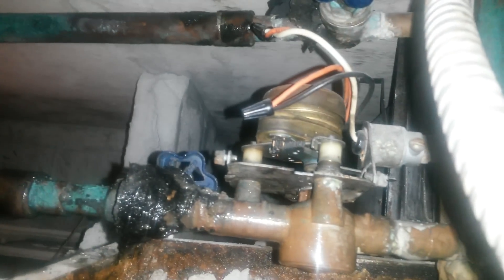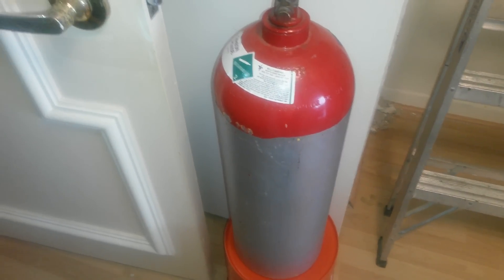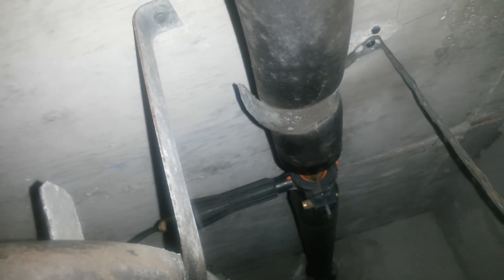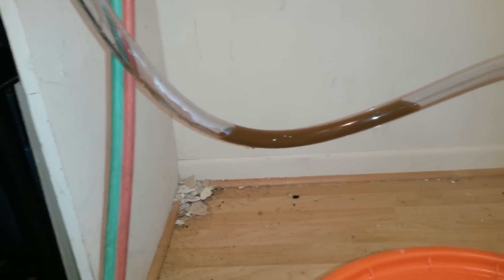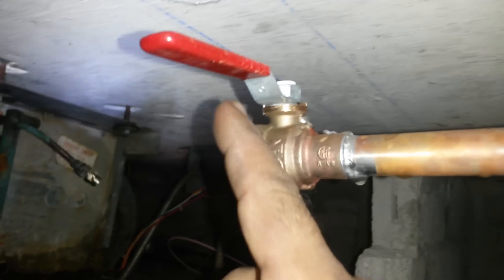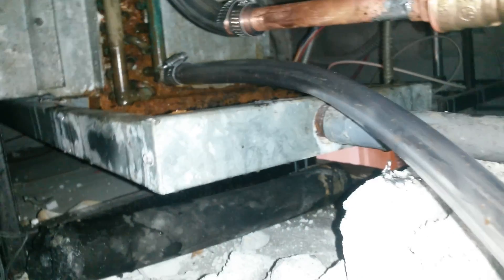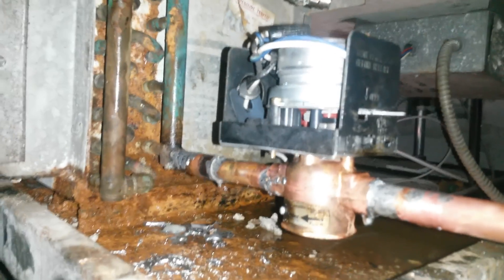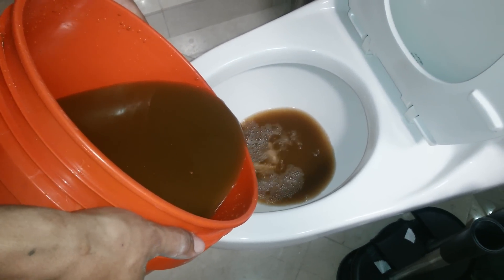FAN COIL CHILLER SOLENOID REPLACEMENT USING LIQUID NITROGEN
RAINBOW AIR CONDITIONING
RAINBOWAC.COM